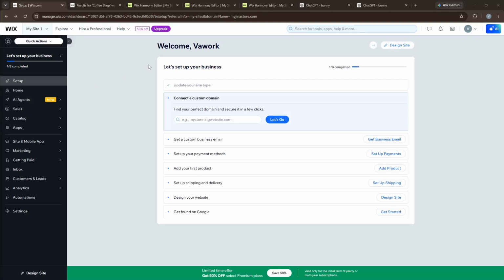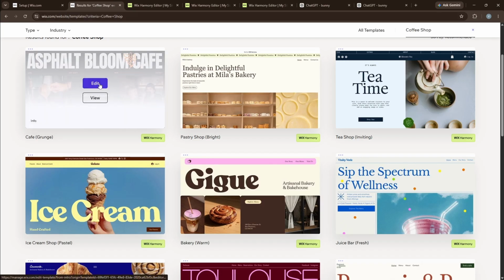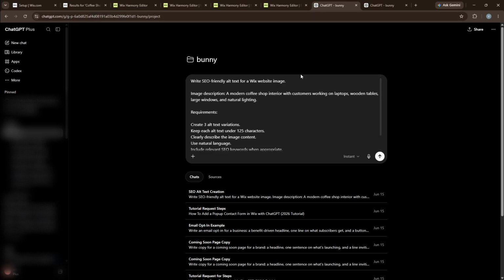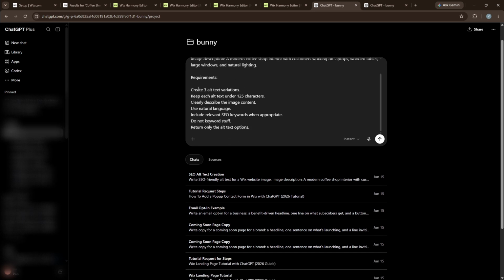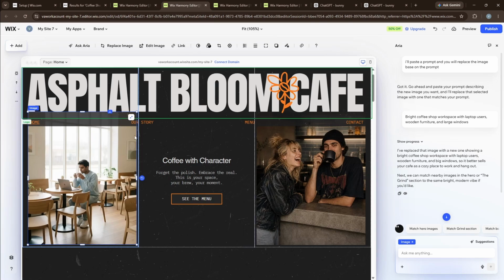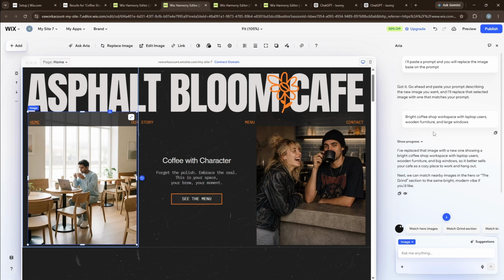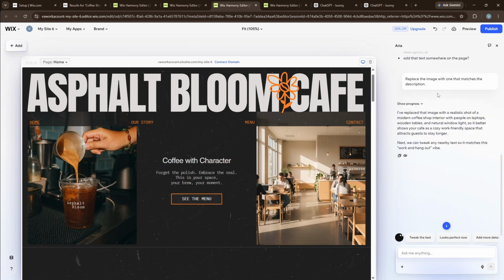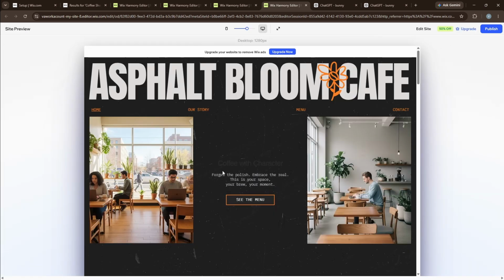How To Add Alt Text to Your Images in Wix with ChatGPT [2026 Step By Step Guide]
Learn how to add alt text to your images in Wix with ChatGPT step by step.

Perfect for improving accessibility and boosting your website's SEO.